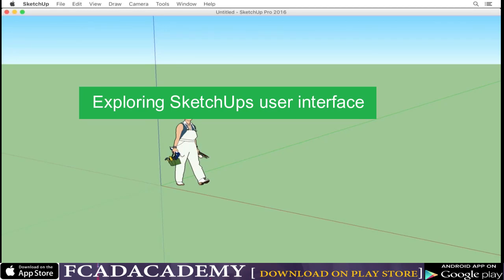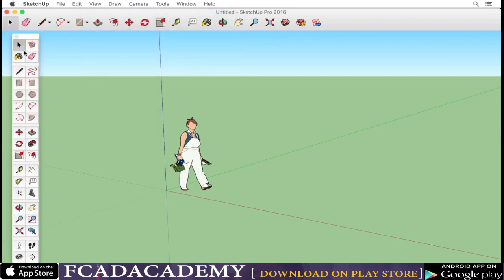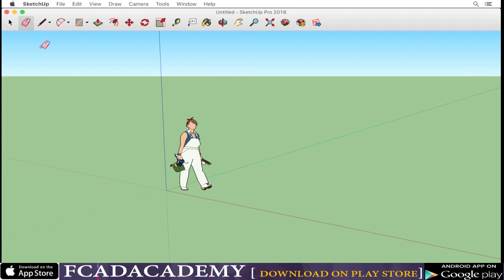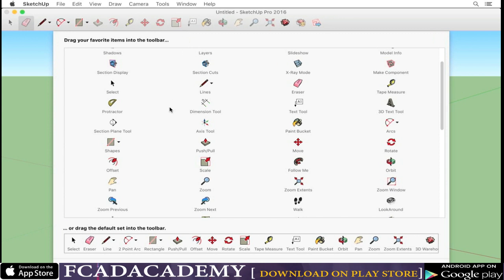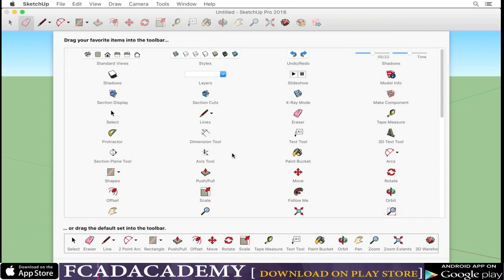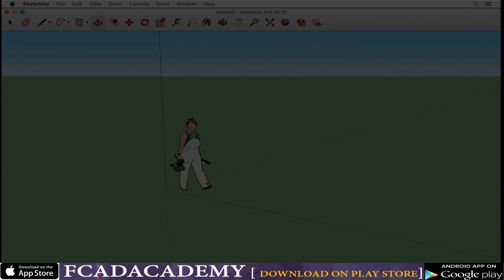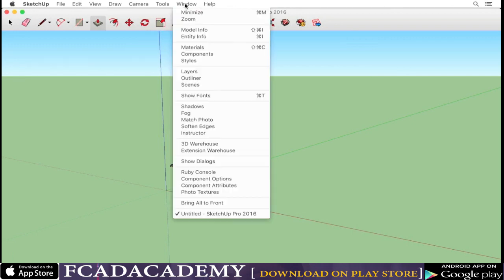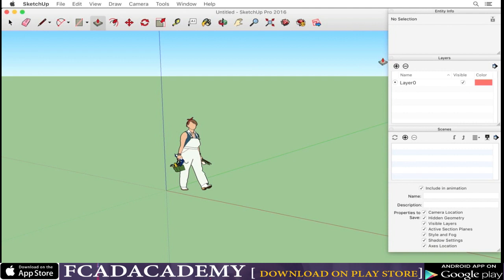Exploring SketchUps user interface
In our app, we will deliver burning problem solving courses so you can easily understand the commands & concepts .

External links :[ This link for Job/Business training ]